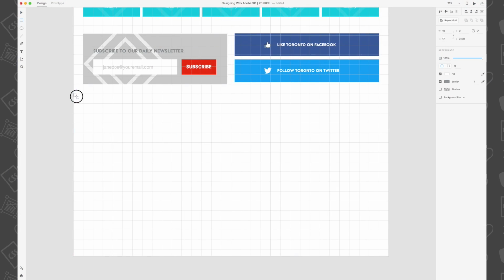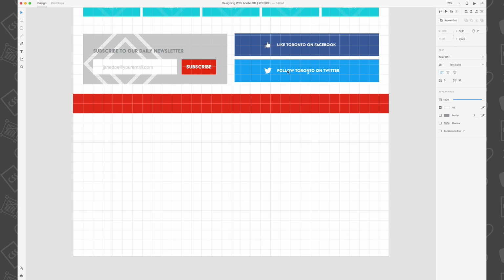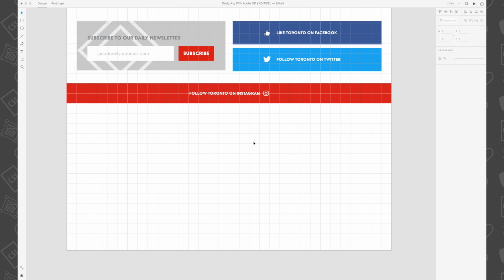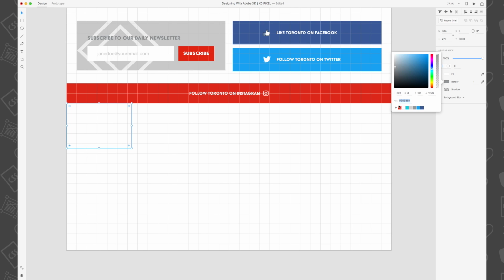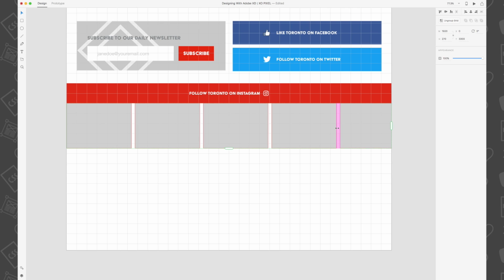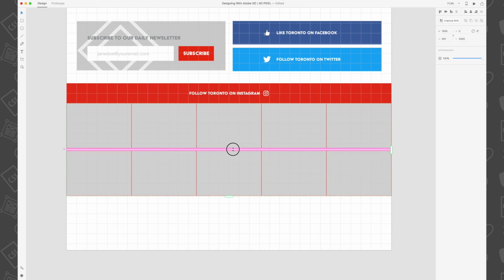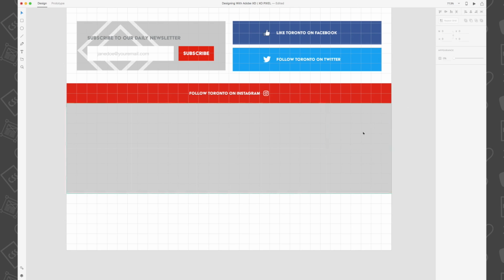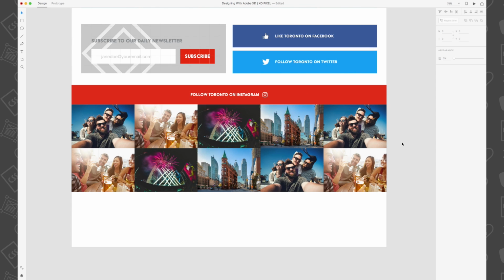XO Pixel Designing with Adobe XD: Design Instagram Grid | Adobe Creative Cloud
UX designer XO Pixel (Marisa Blair) designs a destination website with Adobe XD. Learn how to develop a color palette.